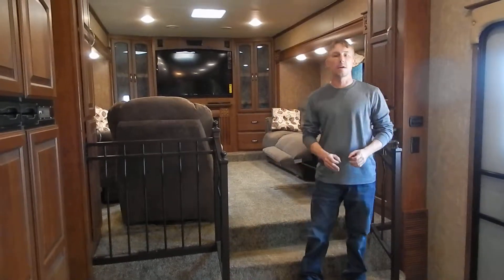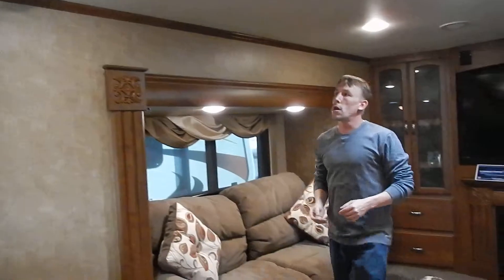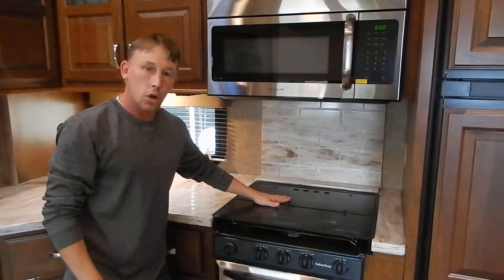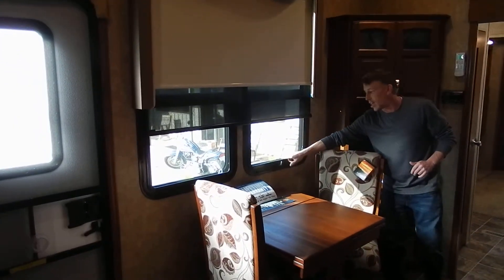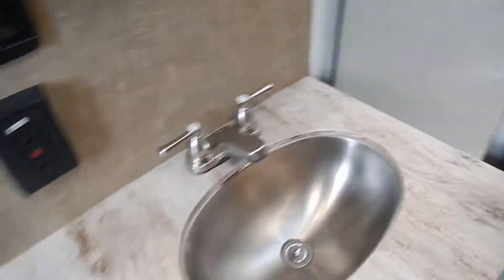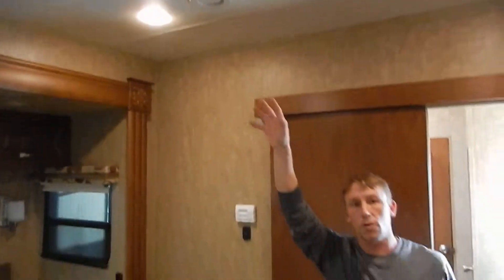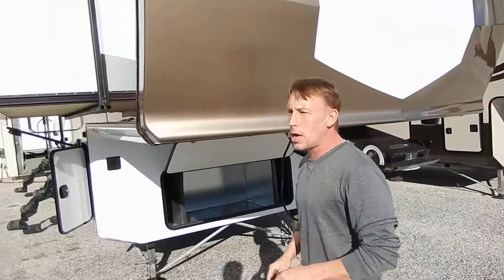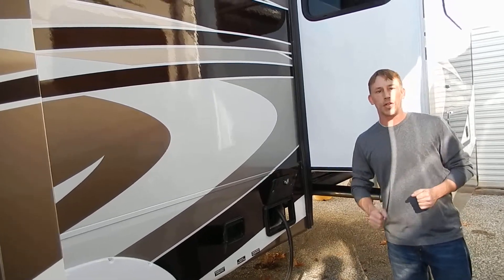2014 StoneRidge 38FL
The StoneRidge 38FL is a luxury 5th wheel with all the options. If you are looking to camp in comfort and style, then look no further. This unit has a large front living room and the bedroom is actually in the aft of the camper. This makes for a high ceiling in the bedroom with plenty of extra floor space provided by opposing slide-outs.  This StoneRidge has a partial body paint package, 5 slide outs, two couches in the front (both with sleepers), dual A/C's (13,500 & 15000 BTU), Auto Leveling System, fire place, recliner, large walk through bathroom, residential shower, walk in laundry closet with washer/dryer hook ups, Dyson Vacuum, king bed, flat screen TV's, electric lighted awning, key-less entry, Trail Air Hitch, and many more options.  This IS a true 4-SEASON Extended Stay 5th Wheel. Come in today and $ave Thousands on this superb RV!